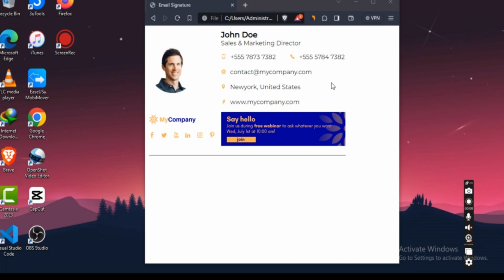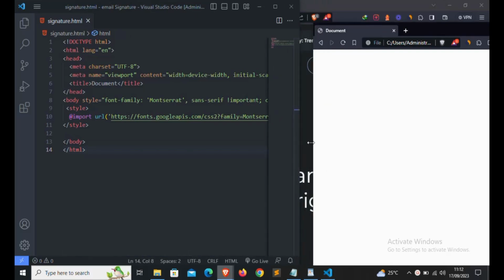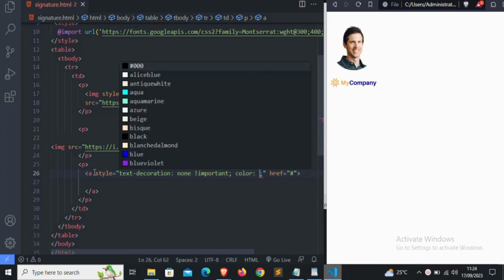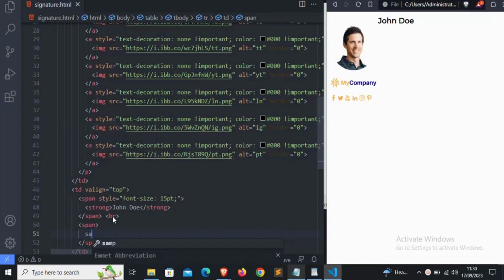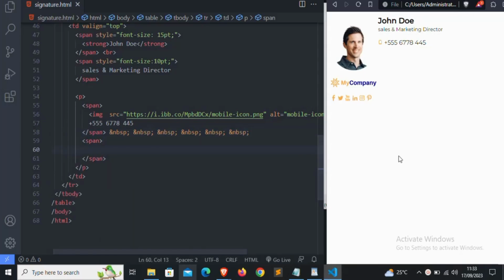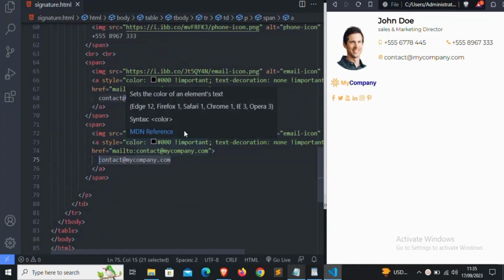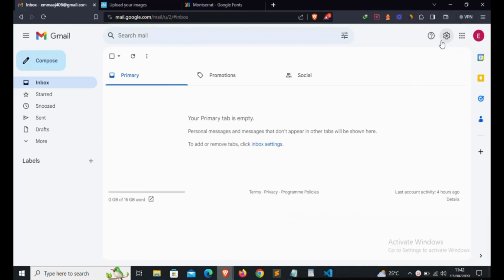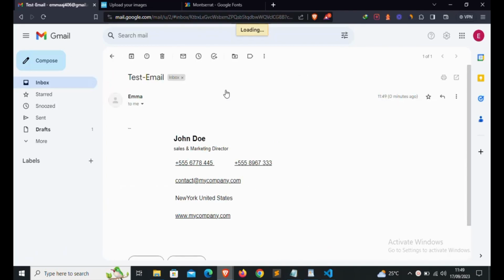Create a Custom Email Signature in Gmail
Learn how to create an email signature that stands out and boosts your professional image in Gmail! In this tutorial, l will walk you through the step-by-step process of creating a custom email signature using HTML and  show you how to install it seamlessly in Gmail. You'll also discover how to make your email signature clickable, making it easier for your contacts to reach you.

Whether you're looking to add a personal touch to your emails or want to promote your brand effectively, a custom email signature is a must. Join us in this tutorial to enhance your Gmail signature and leave a lasting impression on your recipients!